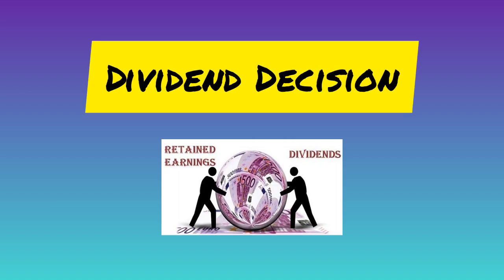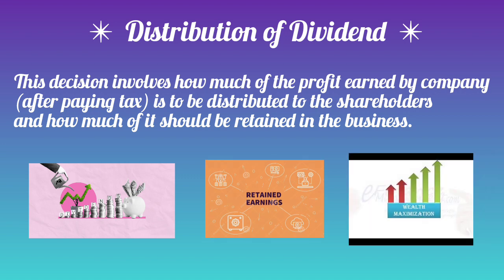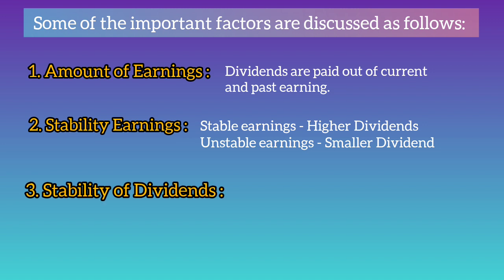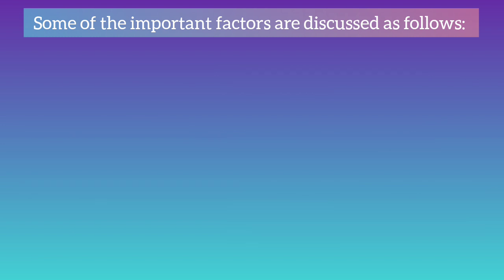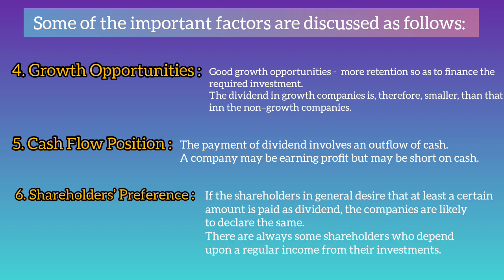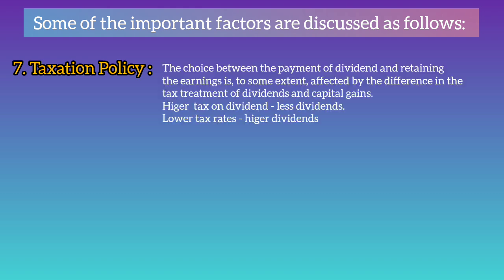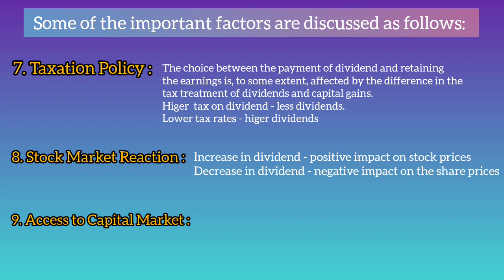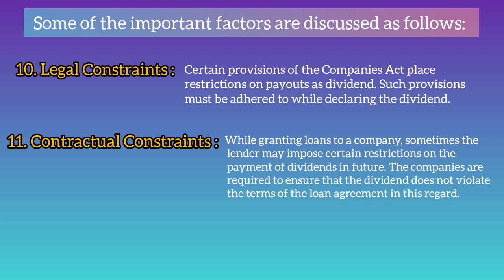Dividend Decision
Look out for factors which affect dividend decision.